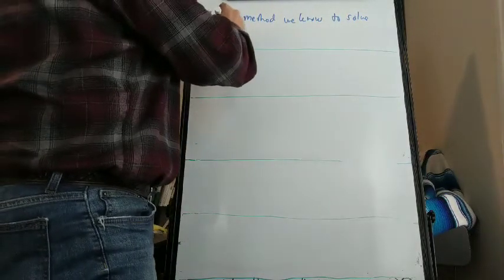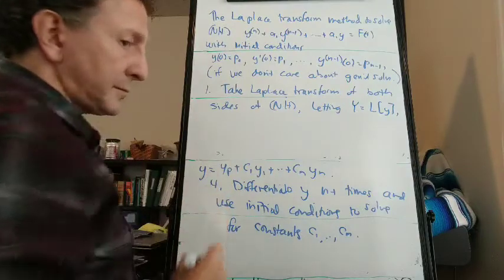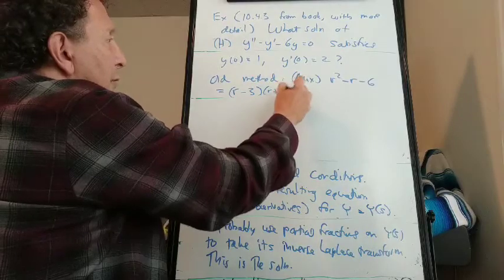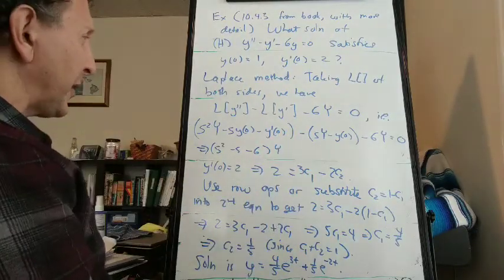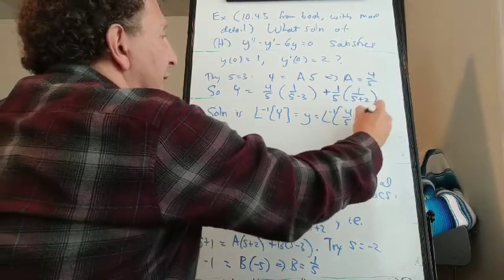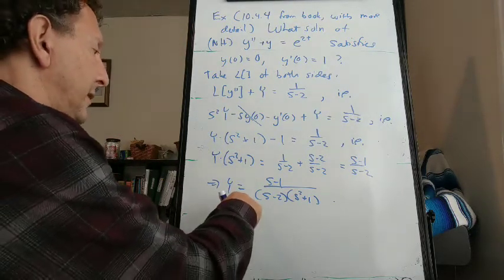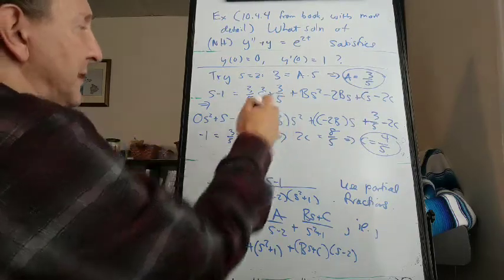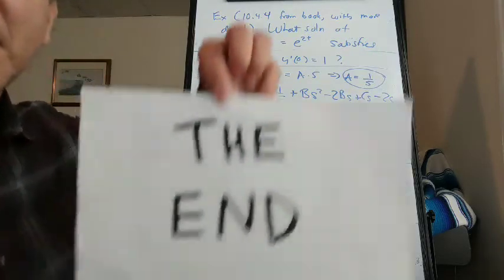MATH 205 Week 13 Lesson 2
The Laplace transform method of solving differential equations